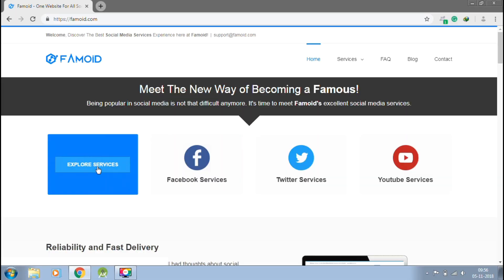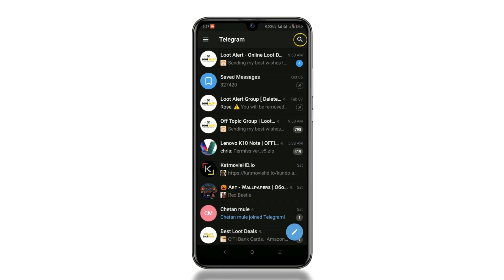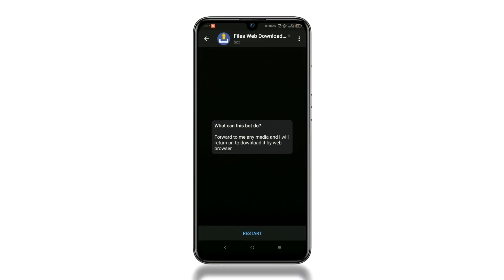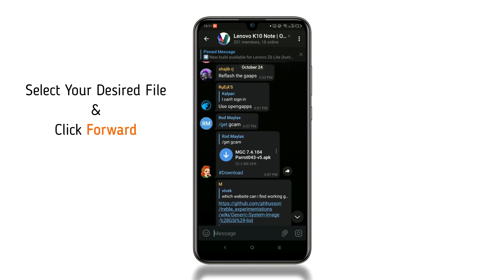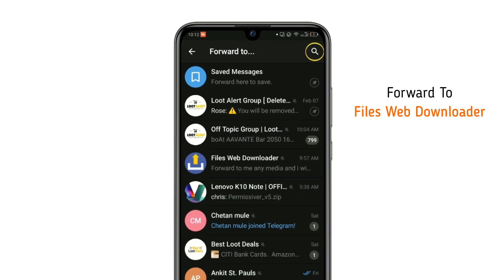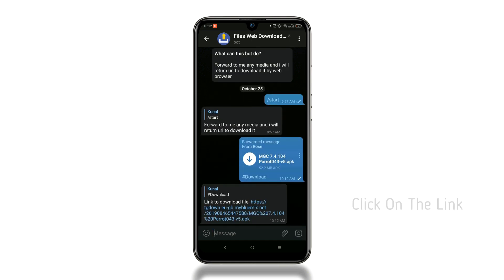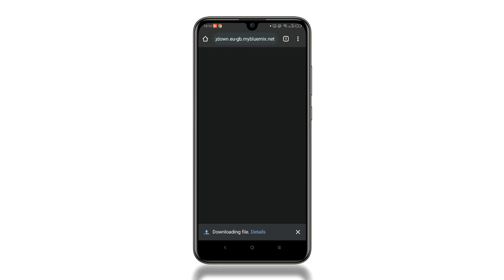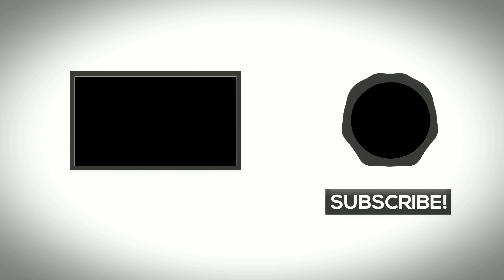How To Increase Telegram Download Speed | Increase Download Speed In Telegram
Learn How To Download Telegram Files Faster By Generating an External Link.